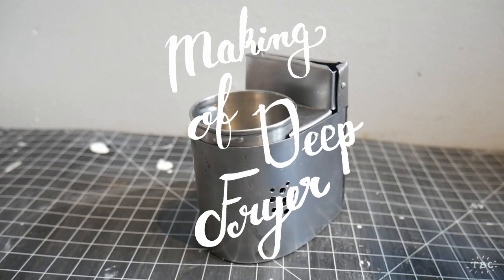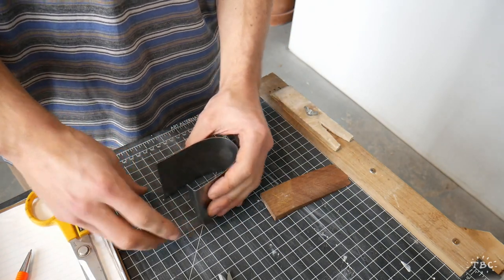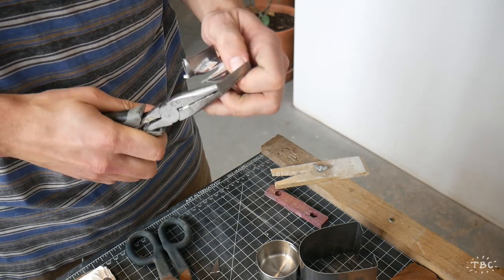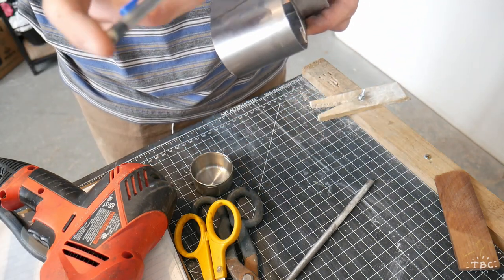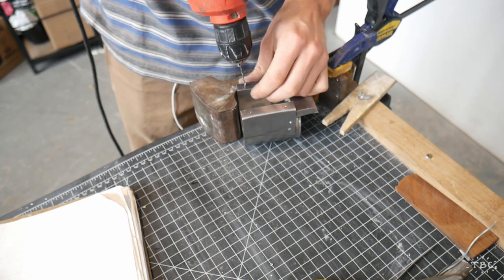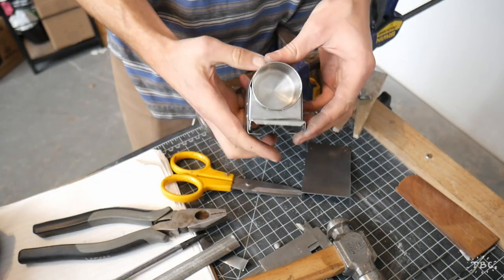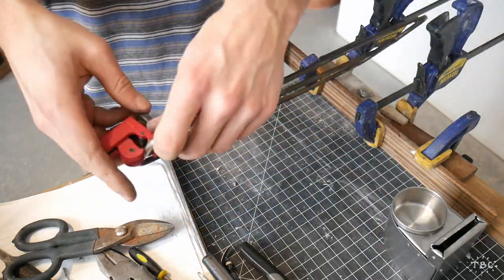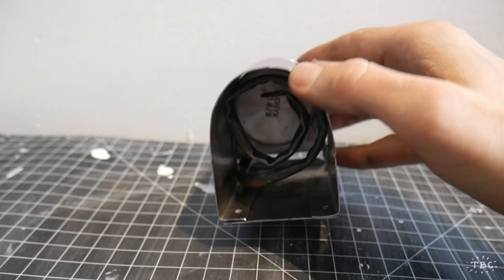Making a Miniature Deep Frier in my Studio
Welcome everyone! Join me today in part one of a short series: making a functional miniature deep frier! I do a lot of deep frying in the miniature kitchen, for this I use a wok. It is oily, messy, dangerous, and slightly too small (ironically). Making a stand-alone deep fryer has been on my to do list for a long time, including having collected a few of the parts, which have bee kicking around my studio for a few months. I am really happy with how it came out! See how I make complex cuts in steel at 3:15, how I make miniature rivets at 6:40, and at 13:05 a very useful material for anyone looking to make their own miniature burners!

My name is Tom Brown and I am a Miniature Chef, among other things. Everything in the kitchen is handmade by myself, and all of the food I cook here is edible (and delicious). I upload a new video at least once a week, and create new gadget and gizmos for the kitchen on a regular basis. You may see some videos of my other miniature creations, including my miniature pottery wheel! If you want to see more, please consider following my Instagram page @tombrowncreates, where I post a diverse array of content, including my project "Finder Keepers": every week I create a new miniature object and hide it somewhere in the world, to be found by a social media follower.Great to have you here following along, and of course, I always love hearing your suggestions for future projects in the comments below!